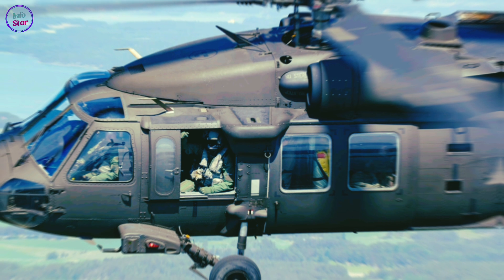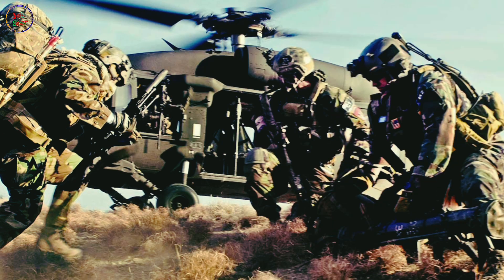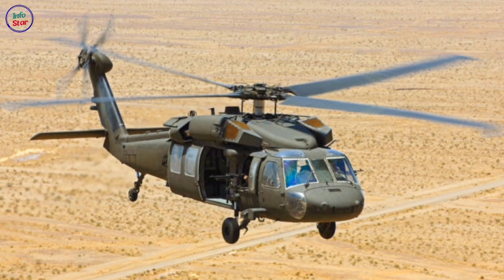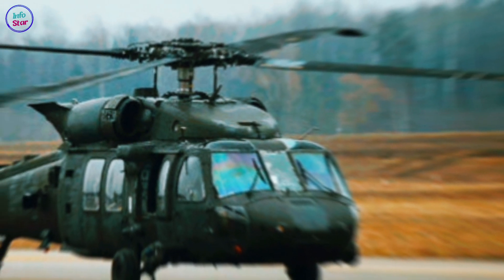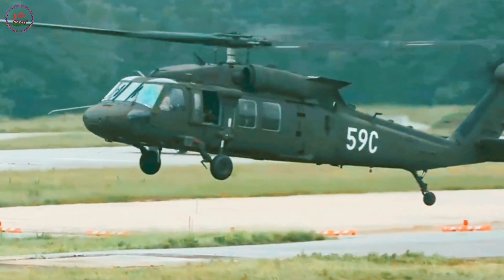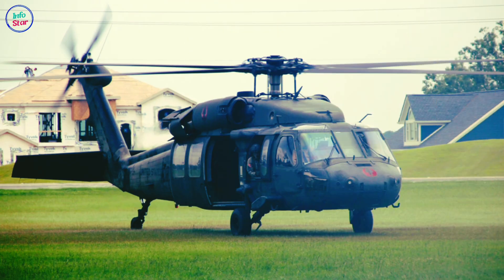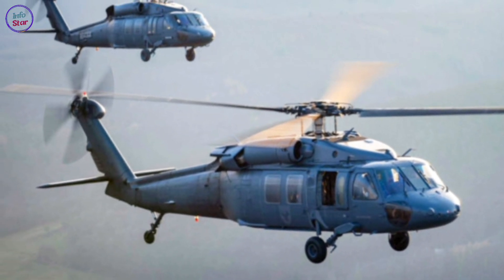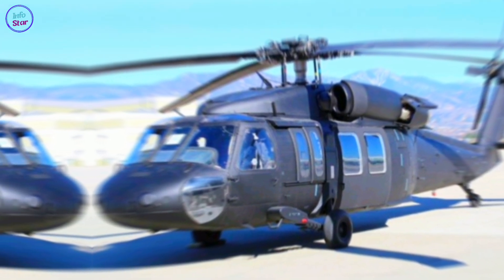The USA made UH-60 Black Hawk helicopter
The UH-60 Black Hawk is the USA made versatile utility helicopter, developed by Sikorsky Aircraft Corporation, for the United States Army. It was widely used in the war of Iraq by the US Airforce as well as NATO forces also used it in Afghanistan and Libya. Various countries such as the UK, Turkey, Ukraine, Canada, Australia, Japan and Colombia are using the combat helicopter very successfully and recently Bangladesh has shown interest to buy it. The UH-60 military helicopter can carry 11 fully armed soldiers and externally can carry artillery, battle tank and other vehicles. In conclusion, the helicopter is one of the most reliable helicopters in the world due to its success that can be used for military, medical, search and rescue and humanitarian support missions.